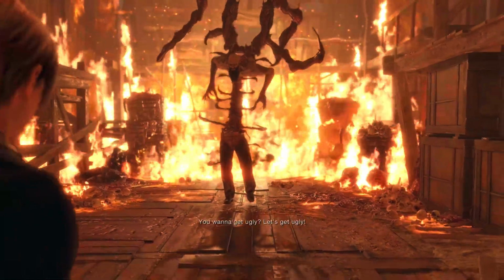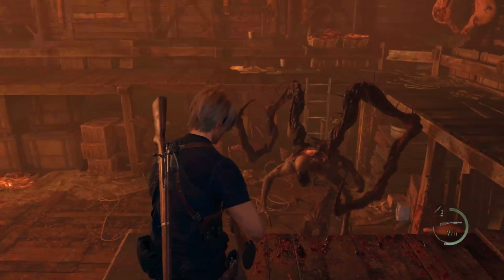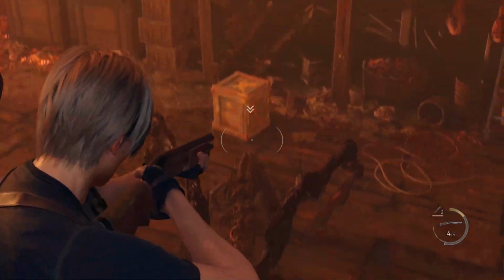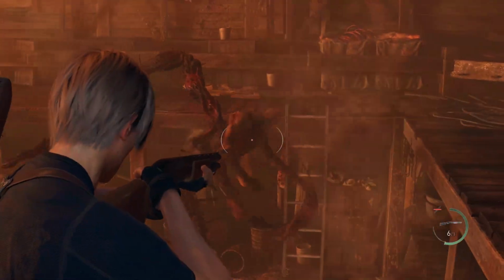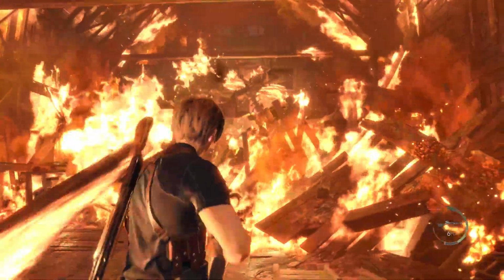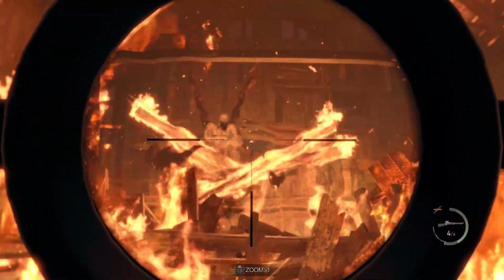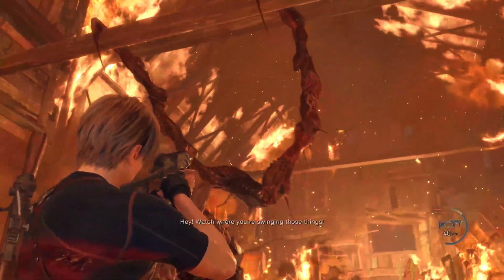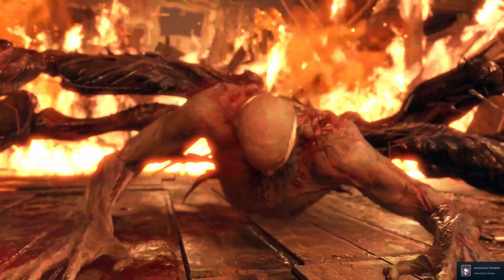Resident Evil 4 - Chief Mendez Boss Guide on HARDCORE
Greetings S.T.A.R.S

In this video, I will be showing you how to defeat Chief Mendez, on HARDCORE. Enjoy!

Found this useful? I will be covering everything in Resident Evil 4 Remake!